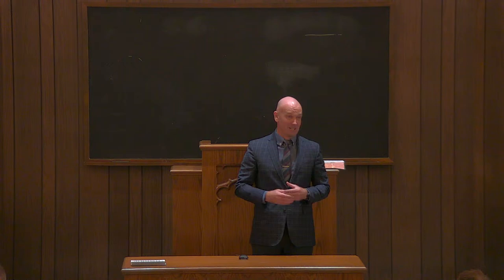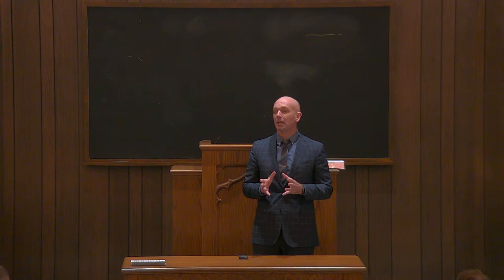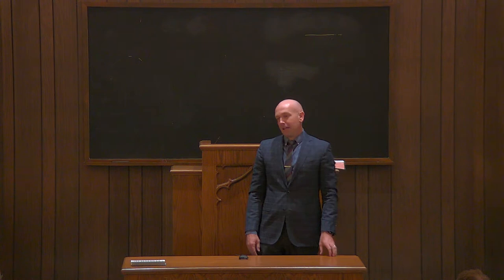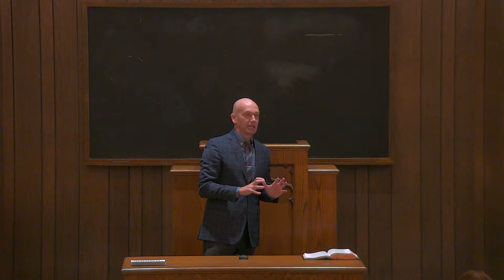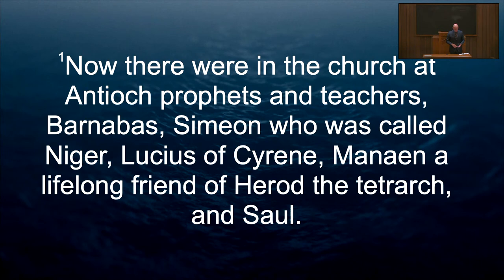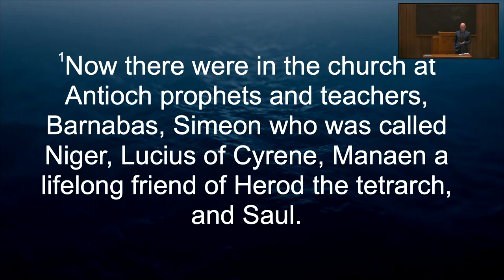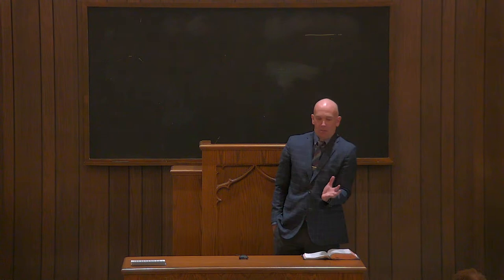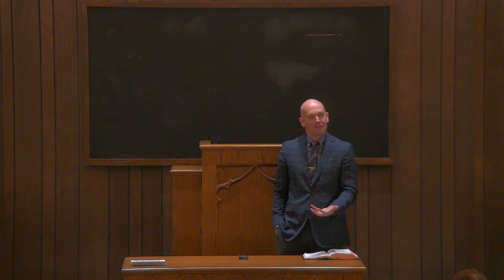Kevin Fox - 02/12/2023 - Acts Series - Westway Church of Christ - Chapter 13:1-12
Our study through the book of Acts. Dive into this series with us as we strive to live more like Christ every day.

Live every Sunday!!!

Westway Church of Christ a church family living for God, loving one another, and lighting the world.